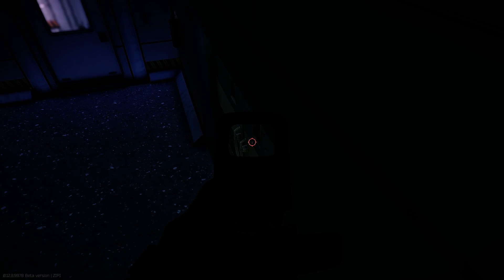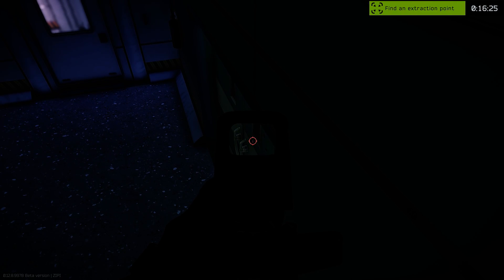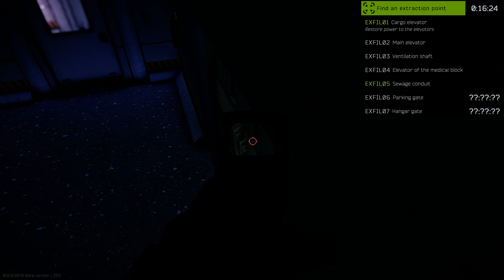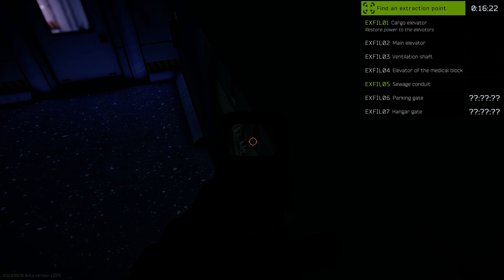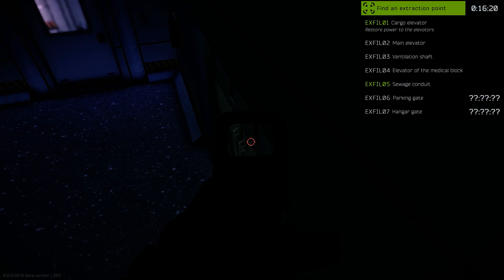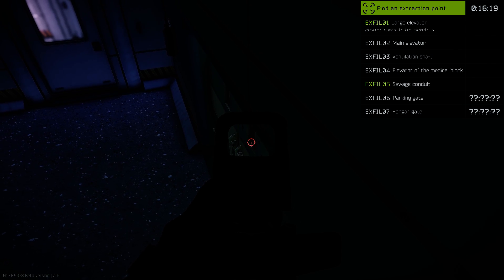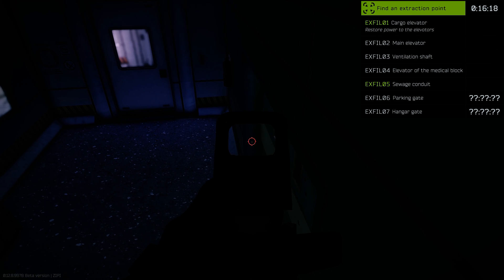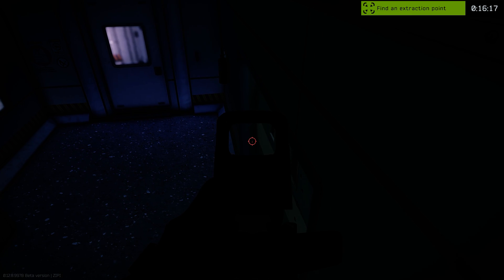Welcome to tarkov 2020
GPU: GeForce GTX 1060 6GB
CPU: AMD Ryzen 5 1600 Six-Core Processor
Memory: 16 GB RAM (15.95 GB RAM usable)
Current resolution: 1920 x 1080, 144Hz
Operating system: